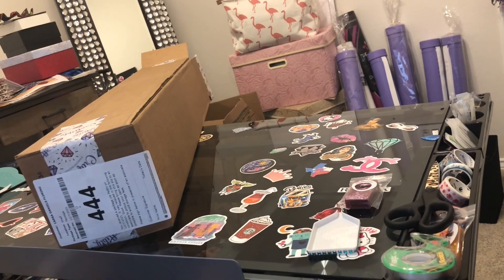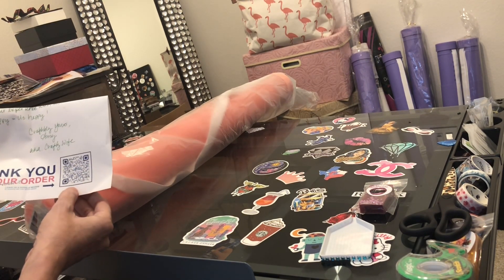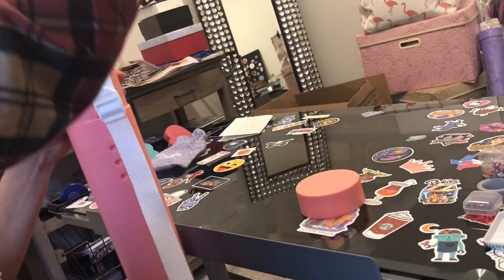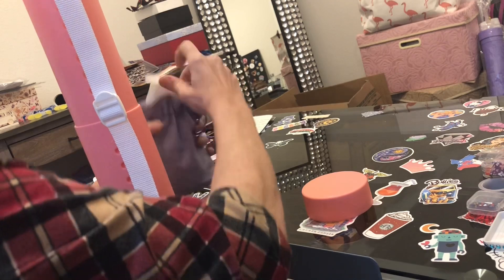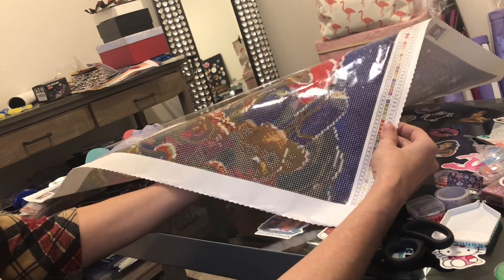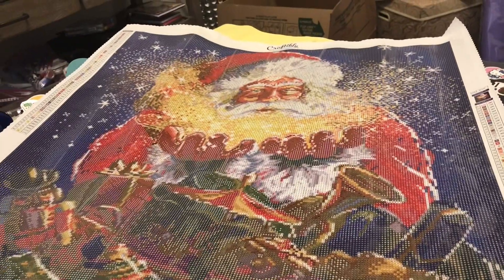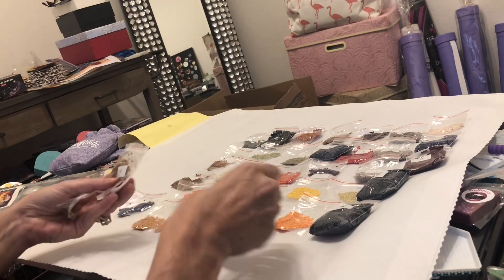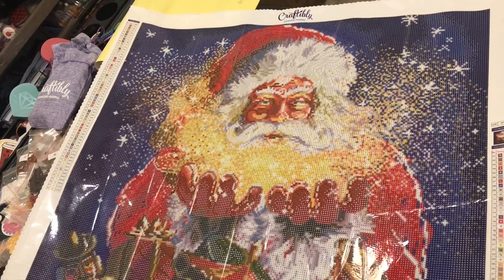It’s HERE!!! A Brand New PreOrder From Craftibly!!!